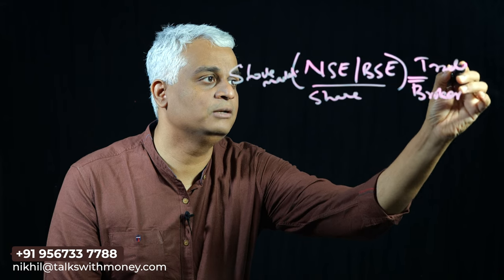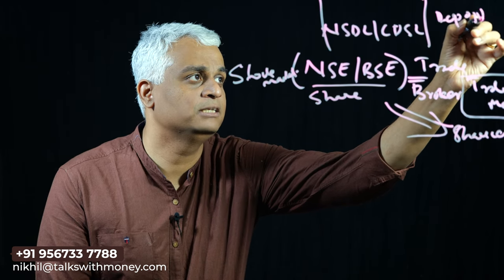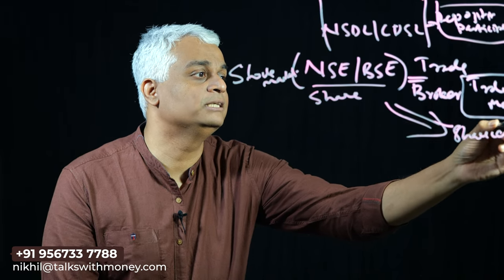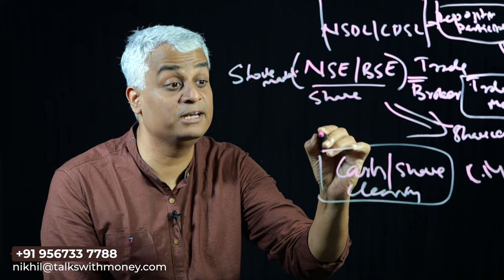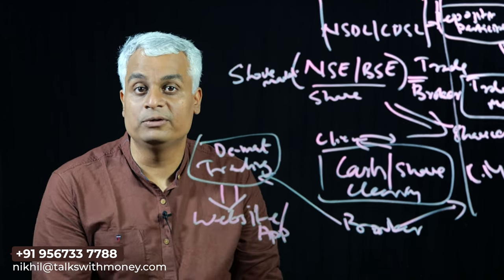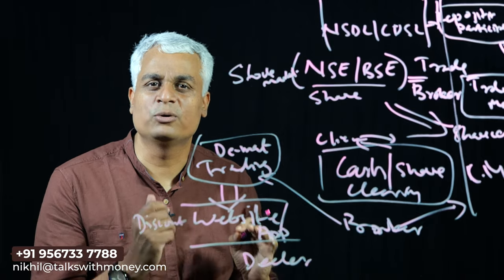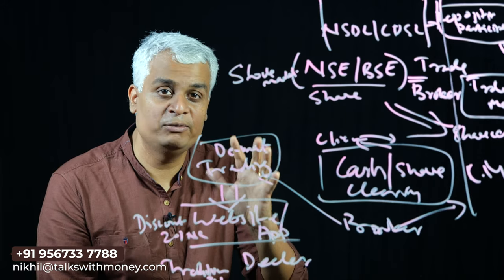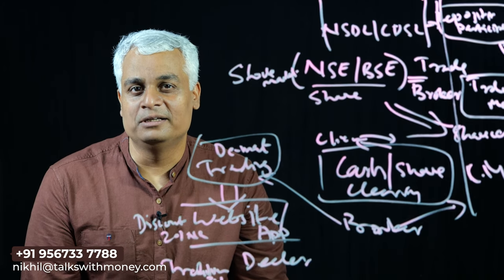സ്റ്റോക്ക് മാർക്കറ്റിൽ എന്താണ് നടക്കുന്നത് l ആരാണ് ബ്രോക്കർ l എന്താണ് Demat account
In this video, we will be discussing the basics of investing in the Indian Stock Market, and the key terms that you need to know.

We will start by explaining what NSE and BSE is then we will move into explaining what a Demat Account is and why it is necessary for investing in the stock market. We will also discuss Trading Accounts and the role they play in facilitating the buying and selling of stocks.

We will then delve into the differences between Discount Brokers and Traditional Brokers. You'll learn what each type of broker offers, and which one might be the best fit for your investment goals.

Whether you are a beginner or an experienced investor, understanding the nuances of the Indian Stock Market is crucial for making informed decisions. So, grab a cup of coffee, sit back, and join us as we explore the exciting world of the Indian Stock Market.